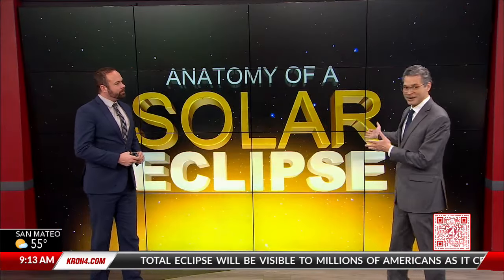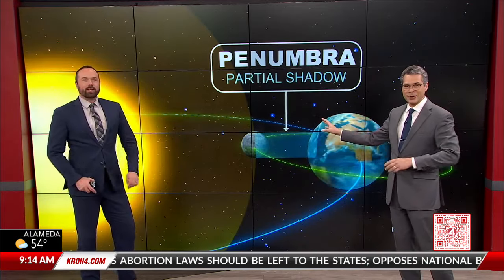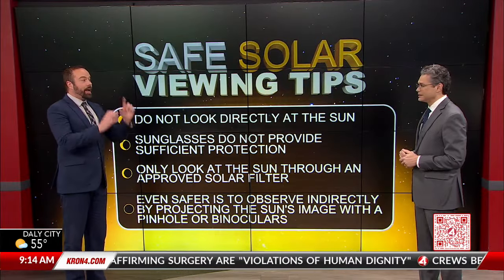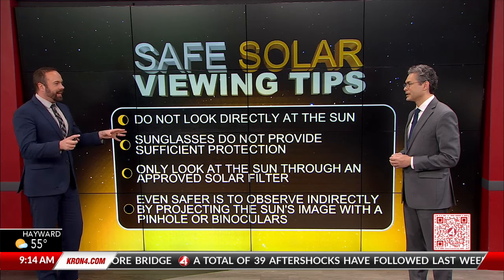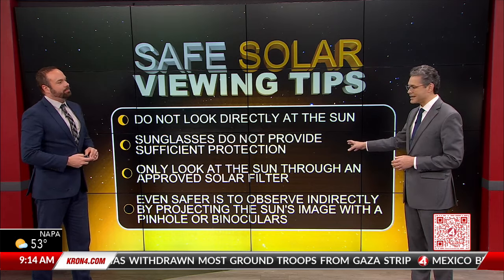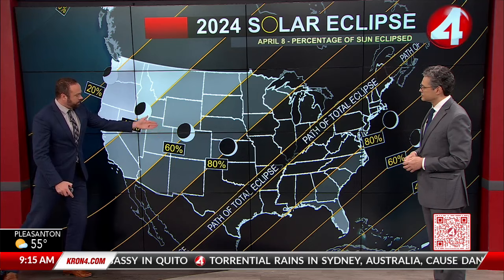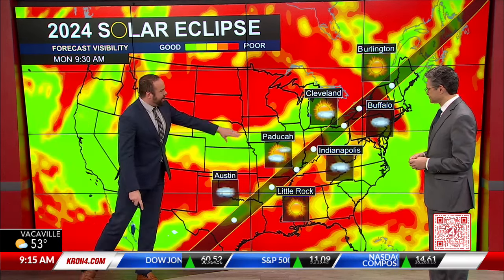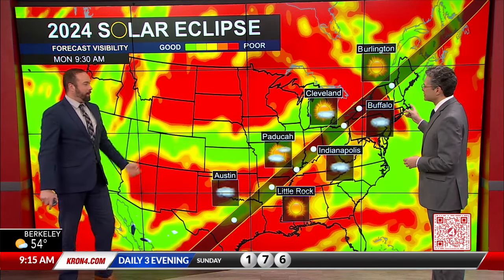2024 solar eclipse: What you need to know